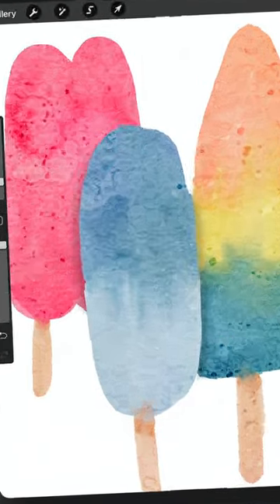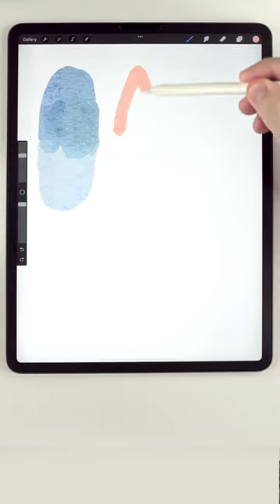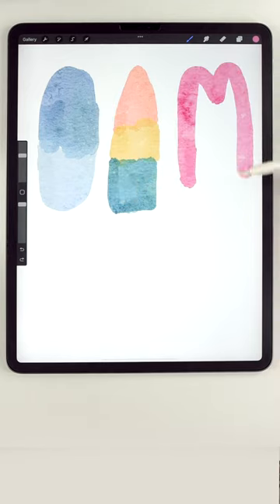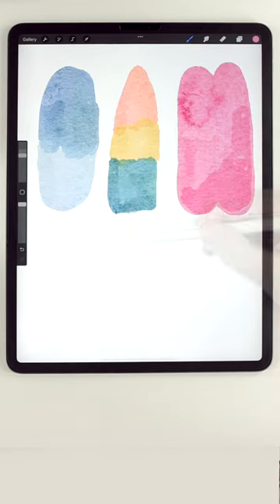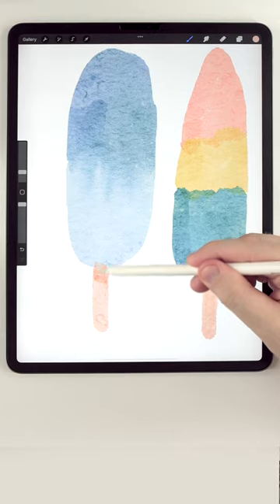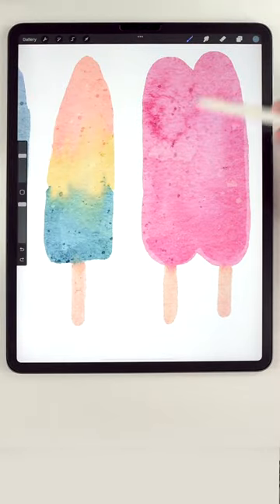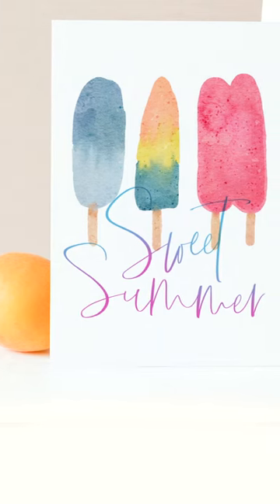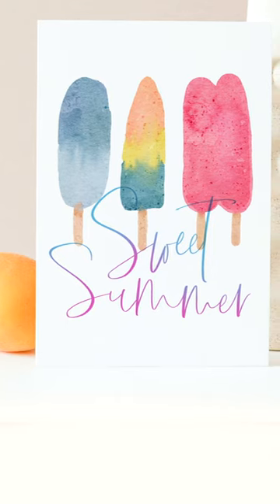Watercolor painting in Procreate // Easy popsicles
He's an easy way to paint watercolor popsicles with the Backrun paper texture.
The jazz is called 'Bread' by Lukerembo 😁😁😁